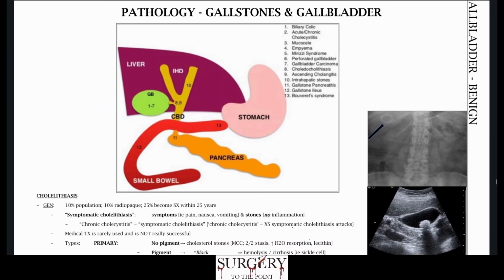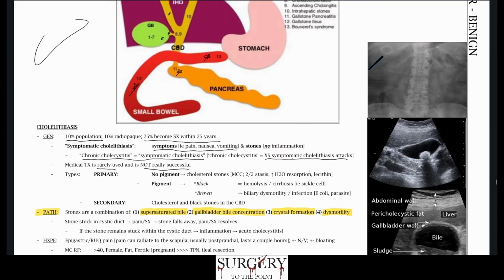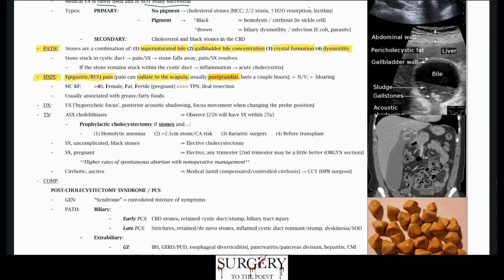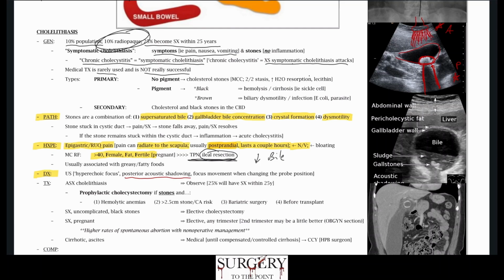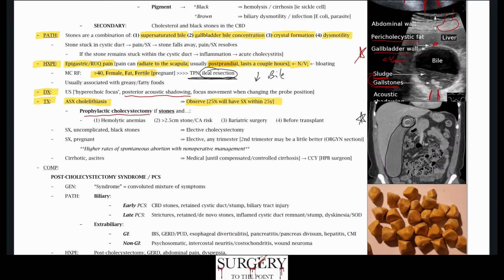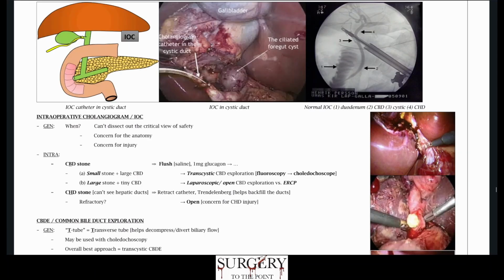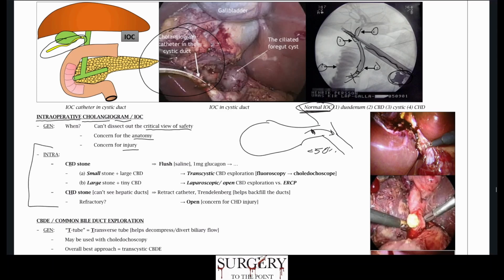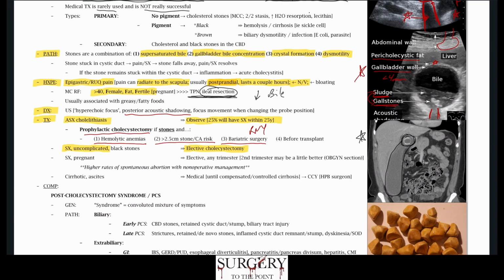Cholelithiasis (Gallstones) - Intraoperative Cholangiography / Cholecystectomy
A surgical summary for cholelithiasis/gallstones, intraoperative cholangiogram/IOC, cholecystectomy, and the critical view of safety.

WHAT IS SURGERY TO THE POINT?
Making surgery easier by taking out the bullshit for my medical students and residents.

Surgery to the Point is a dynamic 10-year compilation of organized notes that have been personally created and
adapted from a multitude of expert sources throughout my surgical career. This manual is illustrated with an extensive arrangement of over 1,500 media figures. Sources include (but are not limited to): surgical & medical databases, surgical & operative technique texts, board preparation material, question & video banks, didactics, pearls of wisdom, and my surgical career itself. The goal has been to address and simplify the exponentially-increasing amount of medical knowledge into a comprehensive, consolidated, and categorized collection of 30-second synopses for all things surgery. As a result, I, as well as many others, have been able to quickly review material then jump into the OR/conference or go back to sleep after a late night page instead of calling the chief or inefficiently scouring through resources.
HOW THIS IS USED
This device uses an abundance of figures, pictures, and narrative-like advance organizers where the information is presented in a structured format and simultaneously tells a succinct, compartmentalized story. Instead of reading pages filled with uneconomical and hollow information, the reader can instead look at these figures and advance organizers to help prime their thinking on what they’ve reviewed and/or to help synthesize new content. The result is a method to organize the reader’s thoughts and understanding of surgery in a meaningful and durable manner.
GEN: general information (epidemiology, anatomy, stats, etc)
PATH: pathophysiology (mechanism of pathology, concept, subject, etc)
HXPE: history and physical (exam findings, risk factors, scenarios, PMH, etc)
DX: diagnostic workup (labs, imaging, diagnostic criteria, staging, etc)
TX: treatment
TECH: operative technique (further divided into general information, pre/intra/postop)
Introduction music: Tadz - Solitude (CCBY).